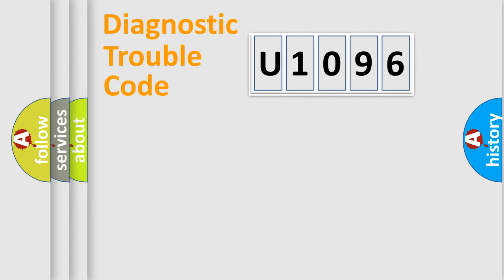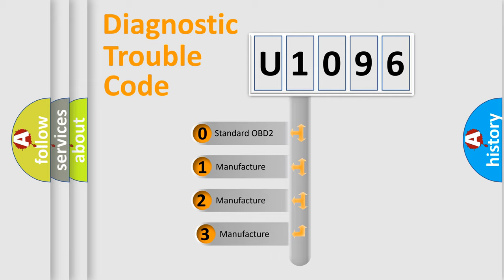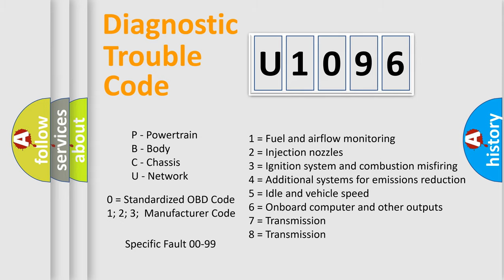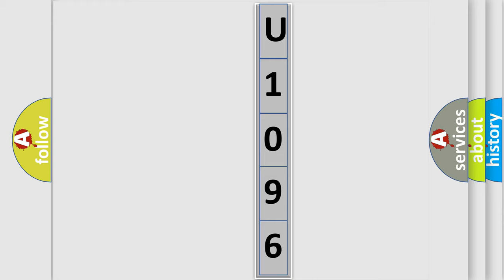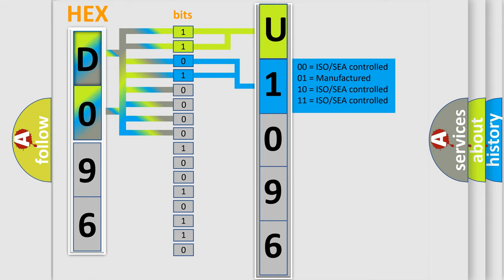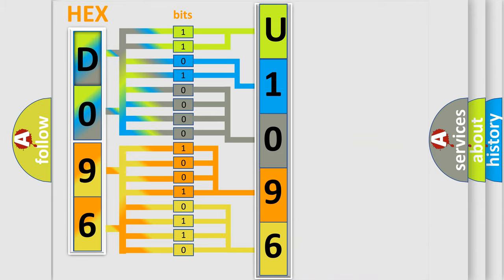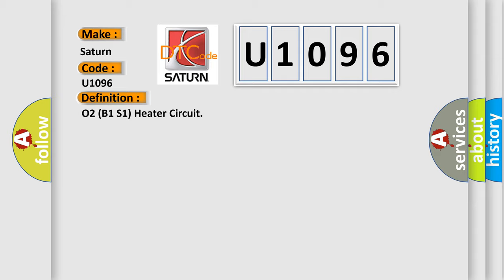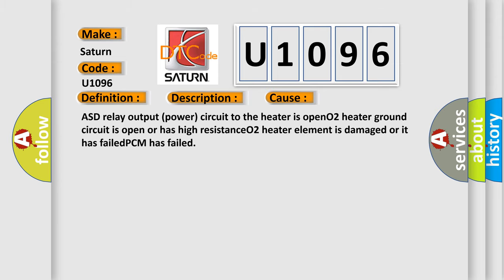DTC Saturn U1096 Short Explanation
Contents:
0:21 Basic DTC analysis according to OBD2 protocol standard.
1:48 Insight into programming
2:58 A diagnostically understandable description of the Diagnostic Trouble Code
3:05 Basic error definition

Make:
Saturn
Code:
U1096
Definition:
O2 (B1 S1) Heater Circuit
Description:
ECT Sensor less than 147ºF,BTS signal within 27ºF of ECT Sensor,system voltage over 10.5v,running at idle for 12 seconds,and the PCM detected the O2 signal was more than 3.0v for 30-90 seconds.